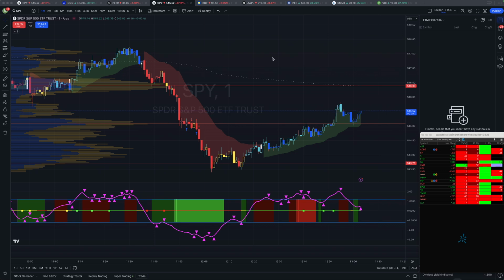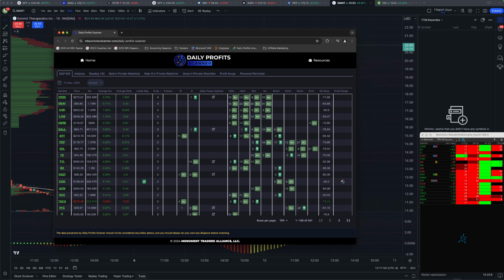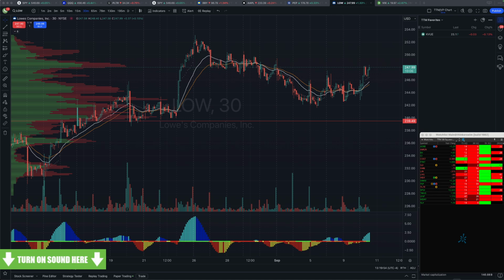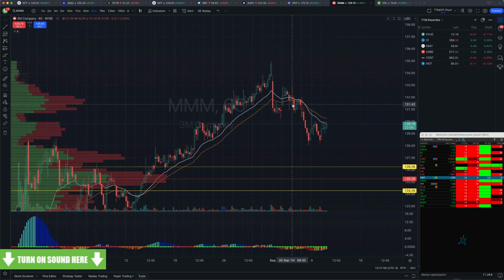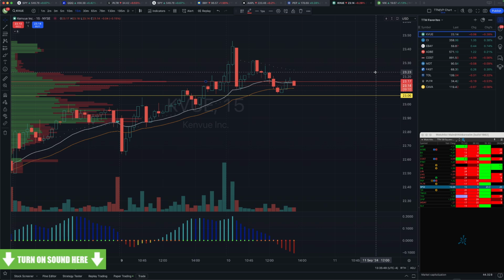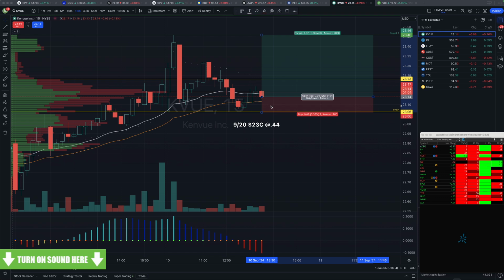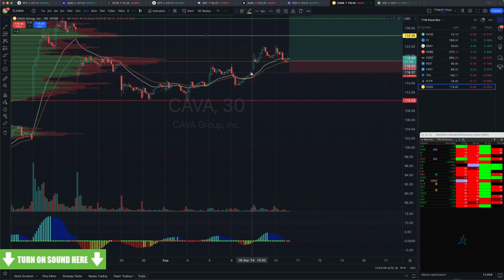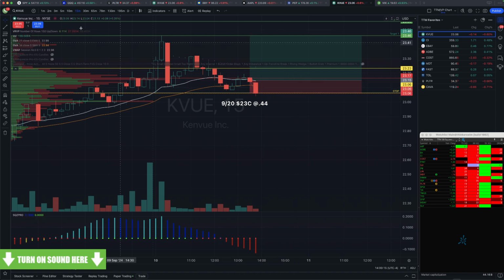DPL Open House / Sept 10th / Session 2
We learn how to scan for TPS style trades and plan out entries and exits so we can be patient and get the best possible entries.